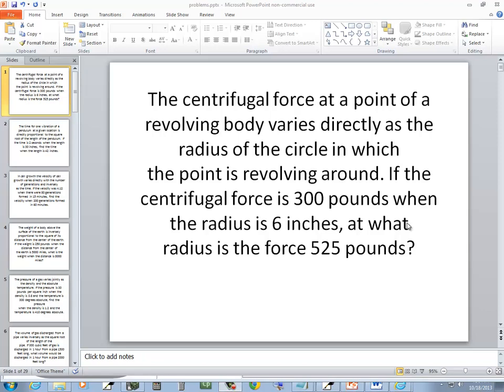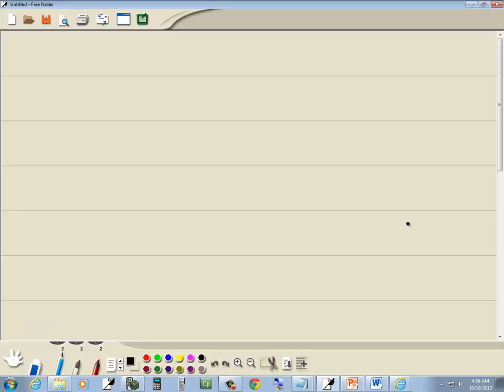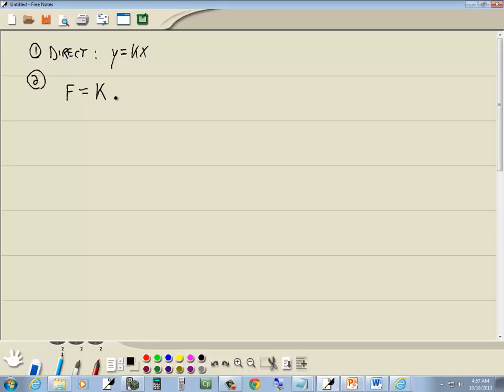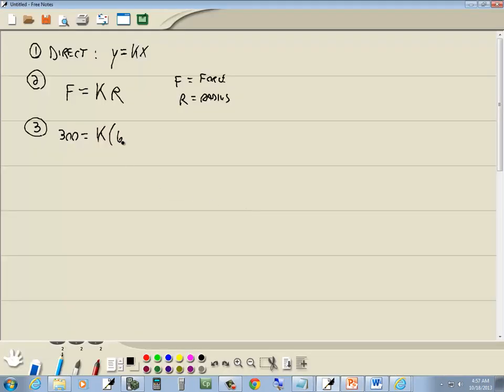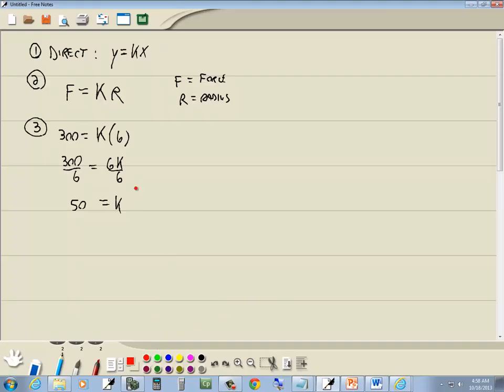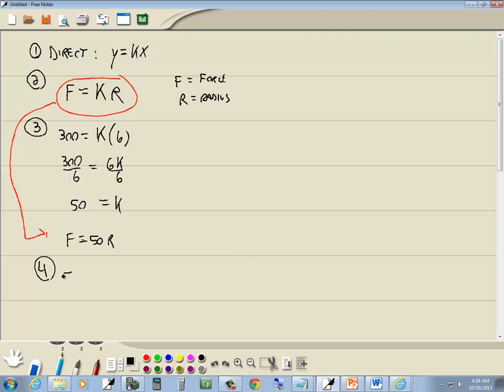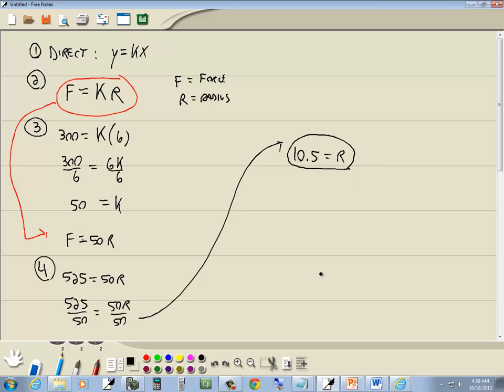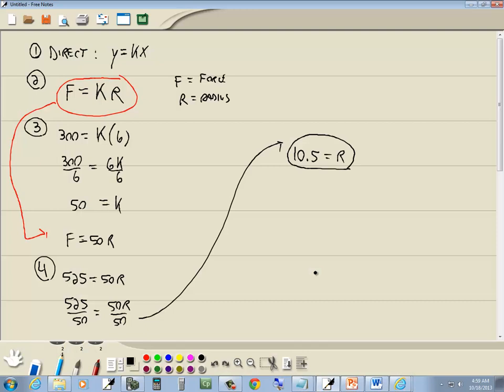College Algebra - Variation - P0351972